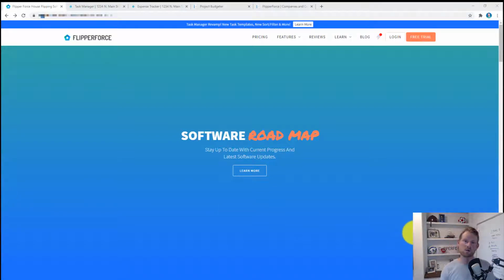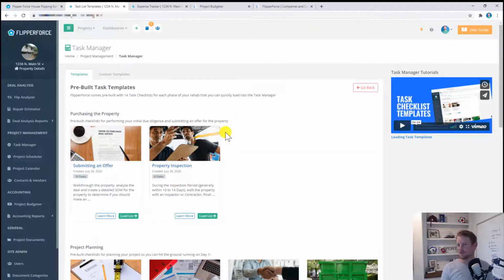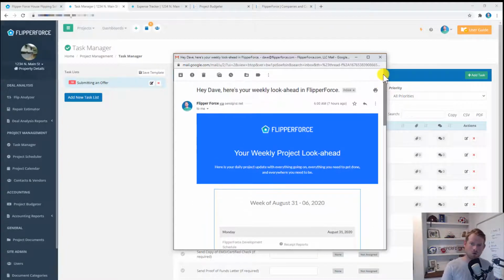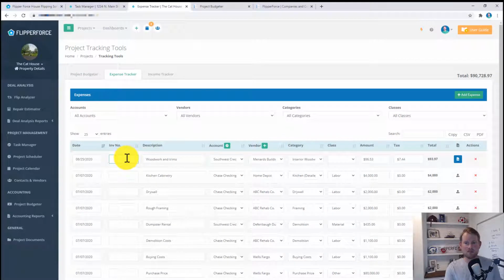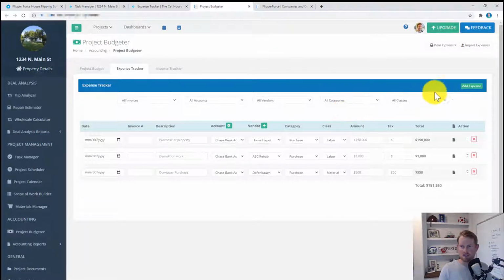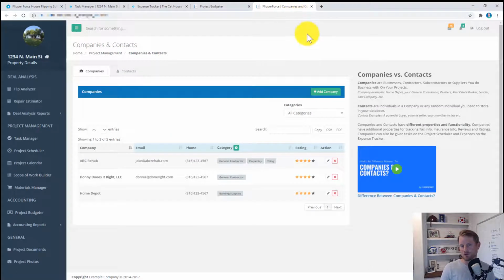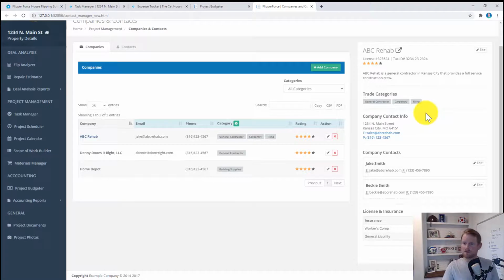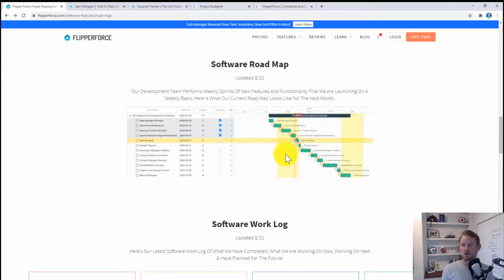August Software Development Update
Quick software development update on what tools and features we recently completed, are currently working on, what’s up next & what we have planned in our backlog.